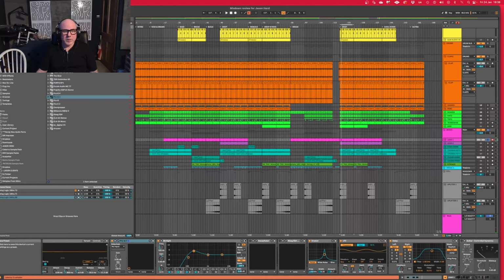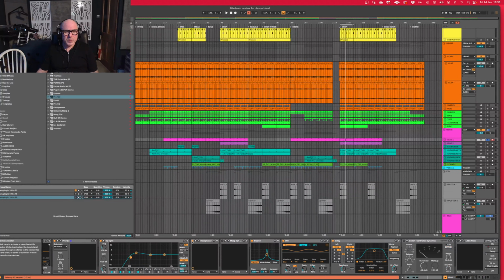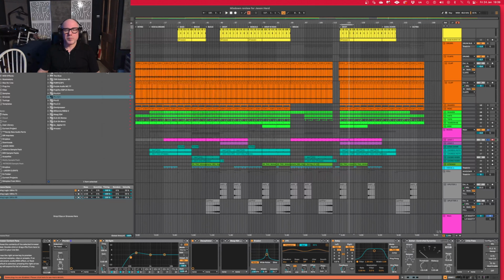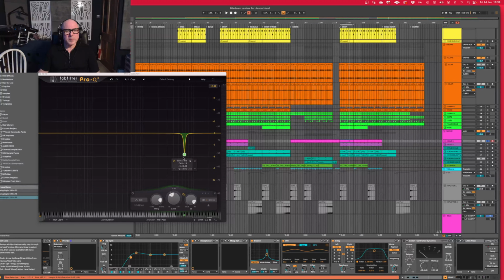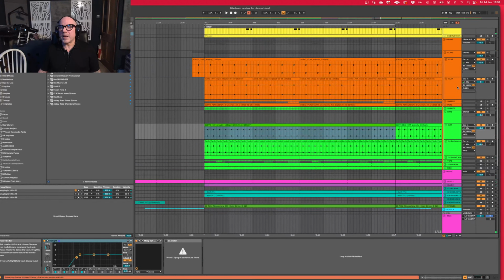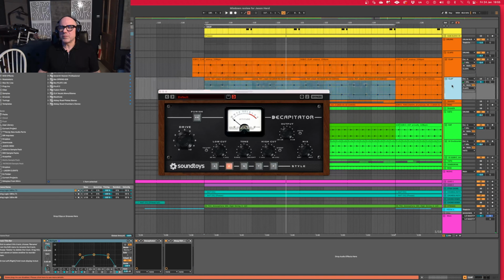25.1.25 Stream pt2 TOPICS - Mixdown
Hey Everyone

Welcome to the live stream, ask any Music Production Q&A you like, I Use Ableton, Cubase, Logic, Studio One & Bitwig.

I’ll be here every day at 6pm GMT London time unless I have an American client in but tI’ll let you know via my email database.

You’ll also get a load of free content and a taster of the 10 Week Mindset For Mixing 1-To-1 Mentorship Course.

Please Like, Share and Subscribe and if you’d like to book in for a single session or the Whole Mentorship Course Drop us an email or DM us on all socials @jasonherdmusic @subtonemusicacademy. Either way you will get full access to the online course that goes hand in hand with the 1-To-1 Mentorship.

Please respect each others opinions, we are all here to learn and we are all at different stages.

I would appreciate any constructive feedback and feel free to challenge anything I say, in fact I encourage it as there are more than one way to skin a cat as they say…..I don’t know why you would want to skin a cat bet hey ho….

Remember words like shit, rubbish, wrong are not welcome or constructive.

Let’s have fun and hopefully I can help you learn something new today!

Big Love

Jason